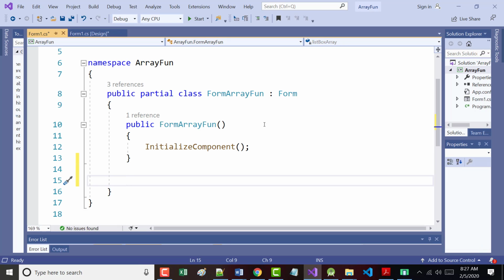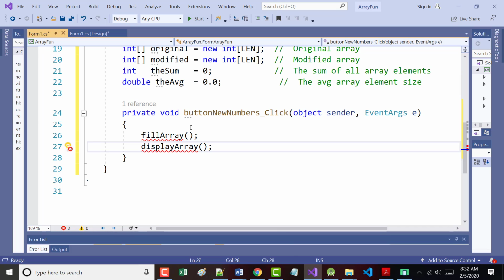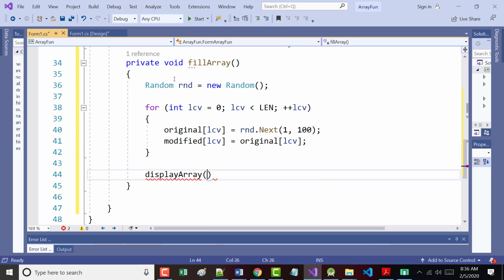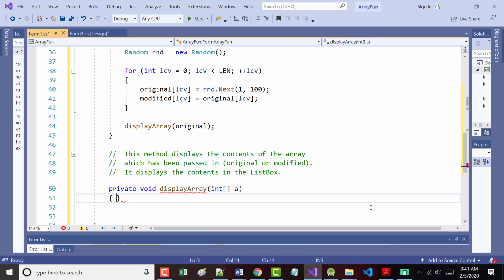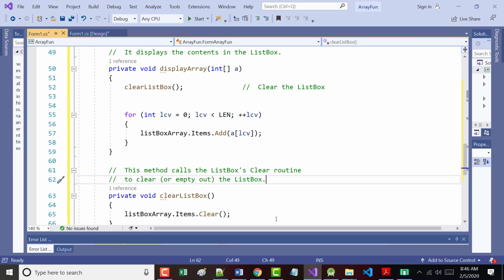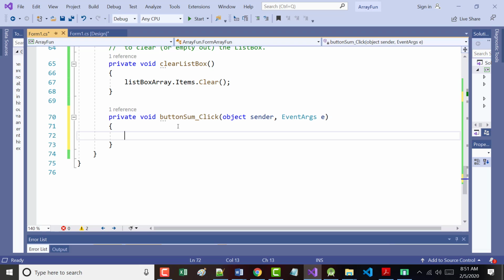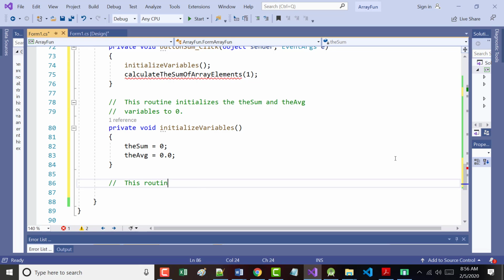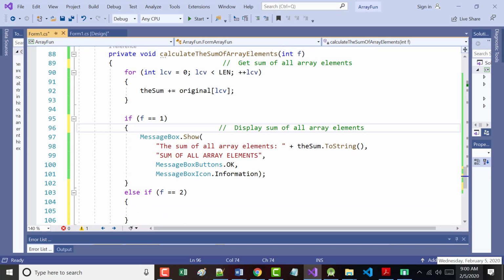AWD1100 - Chapter08 - Lecture Arrays - Part03 - 02-05-2020